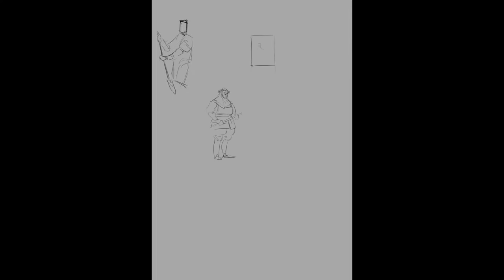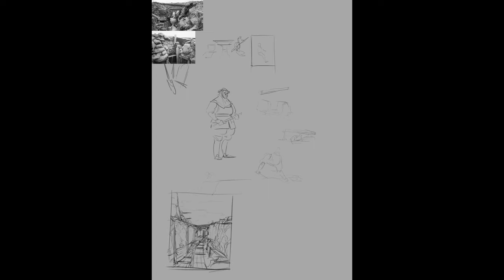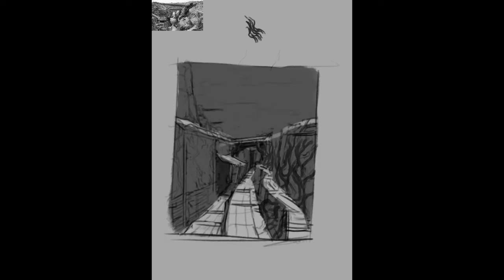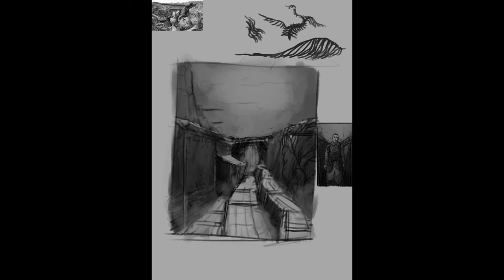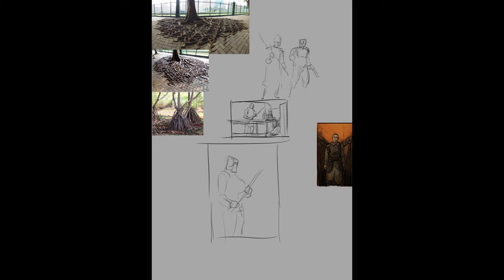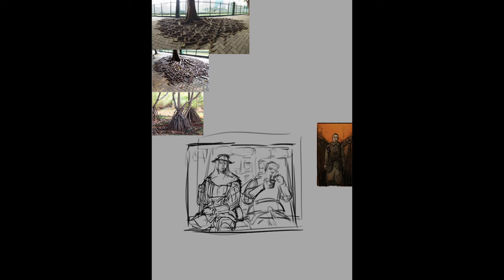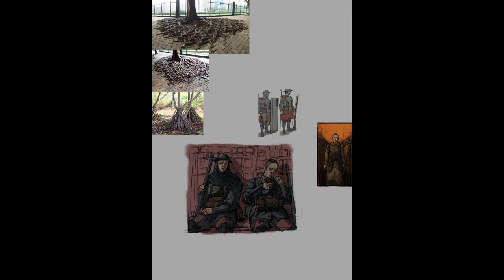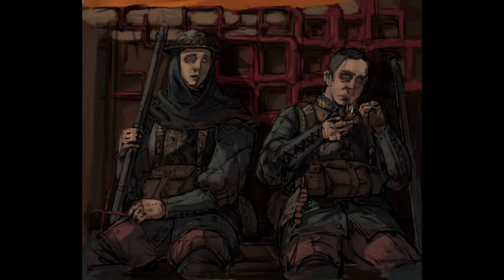Welcome to the Monstergarden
This is the first official Monstergarden video, I still am not quite sure how this whole youtube thing works but I'll try to understand it as I go.

Here is a link to my twitter If you wanna look at that too